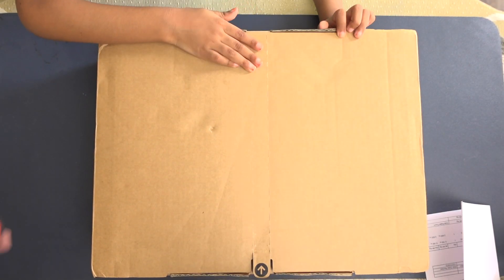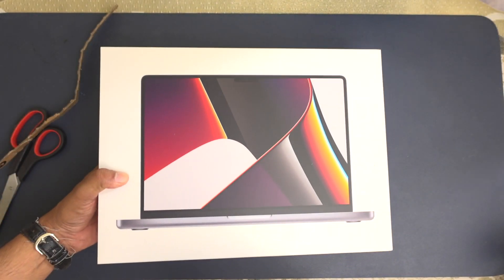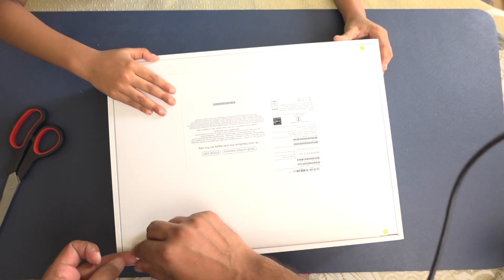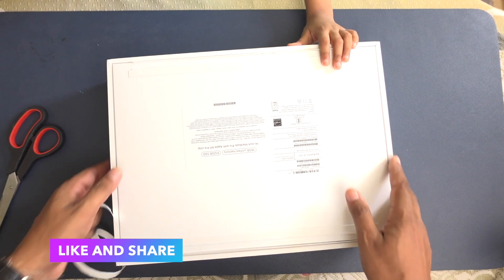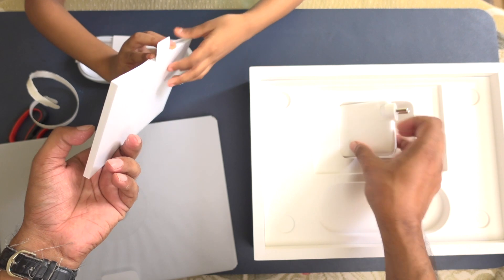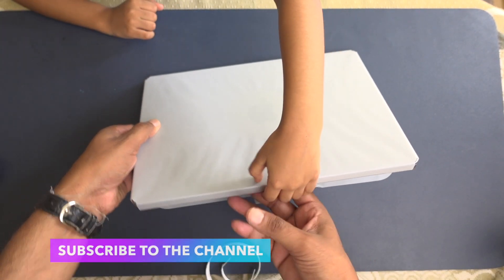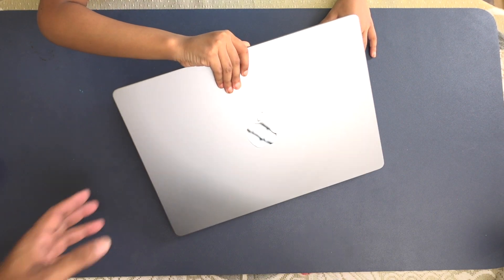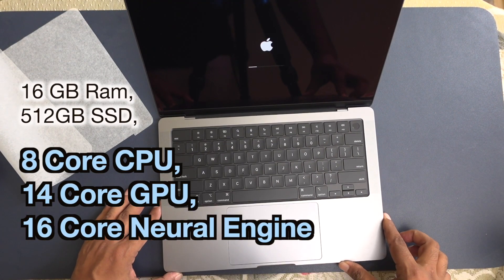Apple MacBook Pro M1 Pro 14" unboxing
This video is about Unboxing Our First  Ever Apple Macbook Pro with M1 Pro CPU base model. Even though the M1 Pro Mac has been released a while back, I have checked many reviews before switching finally to Apple machine after being a Windows user for more than two decades. This video is simple unboxing of the package with my child. She was so excited to unbox the new laptop.